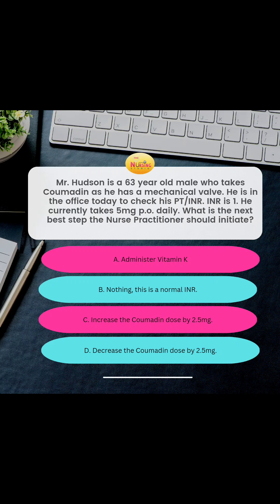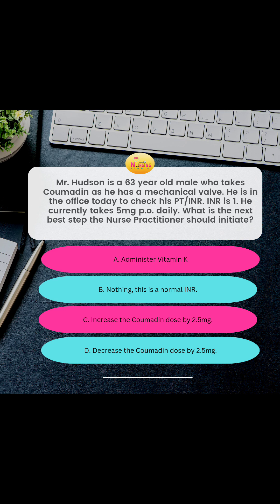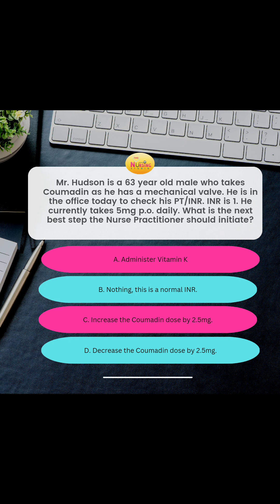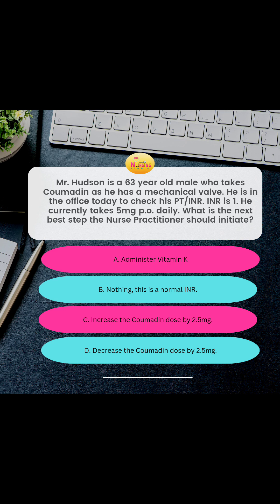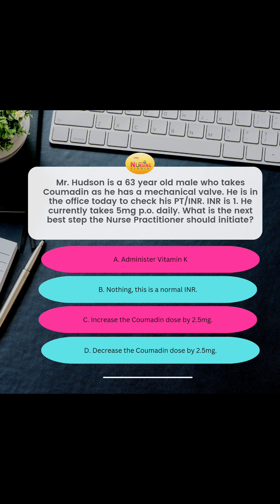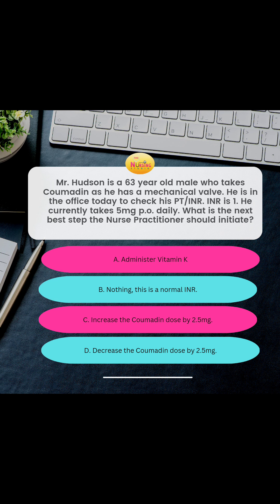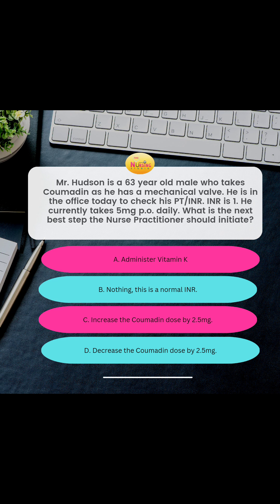Practice Question Time, Let's answer a Coumadin question!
Practice Question on Coumadin with answer.